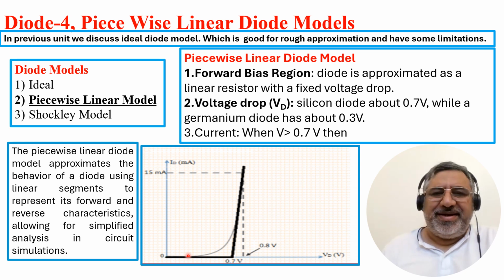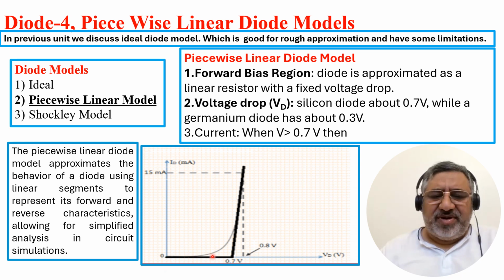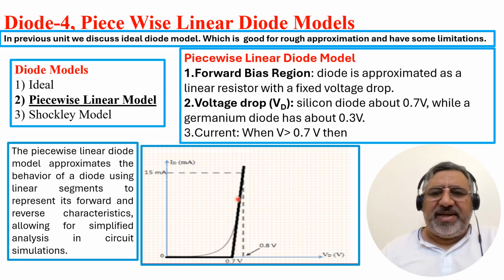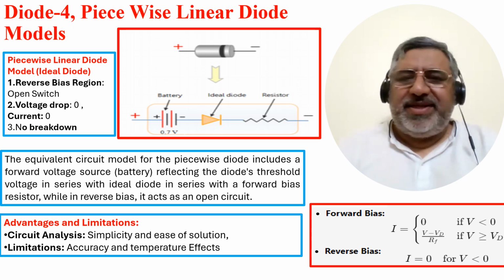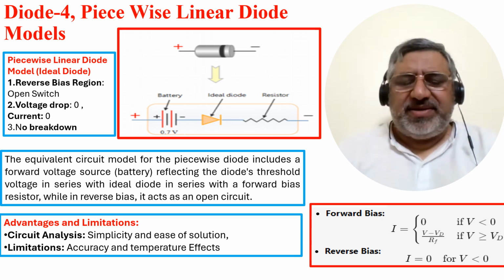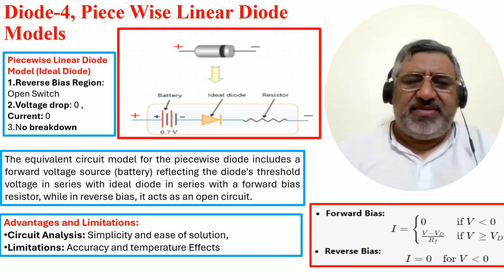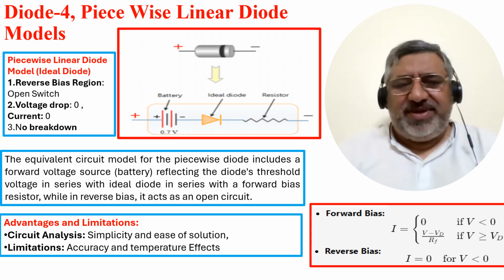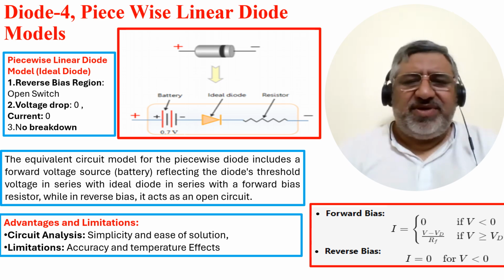Understanding Diode Models: From Ideal to Shockley - Essential Insights for Circuit Design!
Piecewise Linear Diode Model:
Diodes are fundamental components in electronics, acting as one-way valves for electric current. They allow current to flow in one direction while blocking it in the opposite direction. Understanding diodes is crucial for anyone involved in electronics, from hobbyists to professional engineers.

A diode is a semiconductor device that typically consists of a p-n junction. When the p-side (anode) is made more positive than the n-side (cathode), the diode enters forward bias, allowing current to flow. Conversely, when the cathode is more positive than the anode, the diode enters reverse bias and ideally blocks current.

Applications of Diodes
Diodes serve various purposes in electronic circuits, including:

Rectification: Converting AC to DC.
Clamping: Protecting circuits from voltage spikes.
Switching: Enabling or disabling current flow.
Signal Modulation: Used in communication systems.
Understanding the Diode I-V Characteristic
The current-voltage (I-V) characteristic of a diode shows how the current through the diode varies with the voltage across it. This relationship is nonlinear and can be described by the Shockley diode equation:

 −1)

Where:

𝐼
I: Current through the diode.
𝐼

 : Reverse saturation current.

V: Voltage across the diode.

Forward Bias Region: Current increases exponentially as voltage rises.
Reverse Bias Region: A small reverse current flows until breakdown occurs.
Breakdown Region: The diode conducts heavily in reverse bias, which can be destructive if not controlled.
The Need for a Piecewise Linear Model
While the Shockley equation provides a precise description of diode behavior, it is often too complex for practical circuit analysis. The piecewise linear model simplifies this by breaking down the diode's behavior into linear segments, making analysis easier and faster.

Advantages of the Piecewise Model
Simplicity: Easier to understand and implement in circuit simulations.
Speed: Faster computation times in simulations.
Reasonable Accuracy: Provides acceptable approximations for many applications.
Piecewise Linear Diode Model Explained
The piecewise linear diode model approximates the diode's I-V characteristic using linear functions in defined regions. This model typically consists of three segments:

Forward Region: A linear approximation representing the diode's conduction.
Reverse Region: Often simplified to a constant current equal to the reverse saturation current.
Breakdown Region: Can be modeled as a linear function or as an open circuit, depending on the application.
Mathematical Representation
The piecewise linear diode can be mathematically expressed as:

 : Threshold voltage at which the diode begins to conduct.

 , and breakdown voltage based on the diode's specifications.
Select Voltage Range: Identify the voltage ranges for the application, which will help in determining how to apply the piecewise model.
Piecewise Function: Implement the piecewise function in circuit simulation software, such as SPICE or MATLAB.
Example Circuit Analysis
Consider a circuit with a diode in series with a resistor. Using the piecewise linear model, you can analyze the circuit to find:

The operating point (voltage and current).
The voltage drop across the diode.
The current flowing through the circuit.
Forward Bias Analysis: Calculate the voltage across the resistor and diode when in forward bias.
Reverse Bias Analysis: Determine the behavior when the diode is reverse biased.
Breakdown Analysis: Examine the conditions under which the diode may enter breakdown.
Limitations of the Piecewise Model
While the piecewise linear model offers many advantages, it does have limitations:

Accuracy: The model may not accurately represent the diode's behavior at extreme voltages or currents.
Temperature Dependence: Real diodes exhibit temperature-dependent behavior that the piecewise model does not account for.
Non-Ideal Effects: Effects such as junction capacitance and leakage current are ignored, which can be significant in certain applications.
Conclusion
The piecewise linear diode model is a valuable tool for engineers and students alike. It simplifies the analysis of diode behavior in electronic circuits, allowing for faster and more efficient simulations. While it may not capture every nuance of a diode's performance, it provides a practical balance between simplicity and accuracy, making it an essential concept in electronics.

Further Reading and Resources
Books on Semiconductor Physics: To deepen your understanding of diode operation.
Circuit Simulation Software: Familiarize yourself with tools like LTspice, Multisim, or MATLAB.